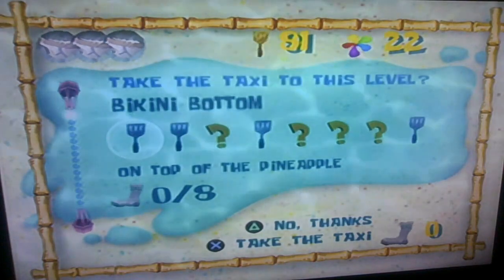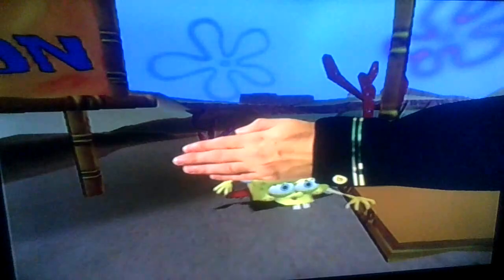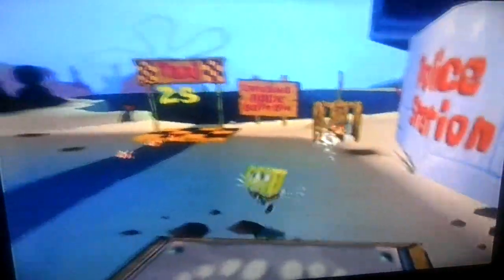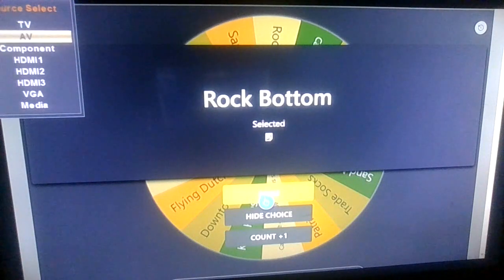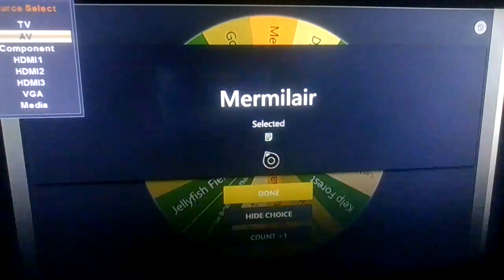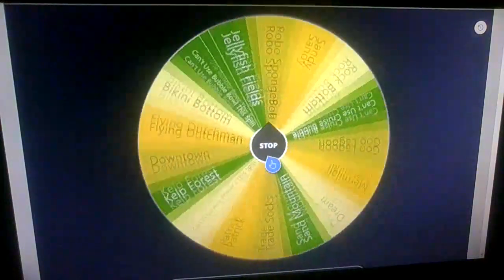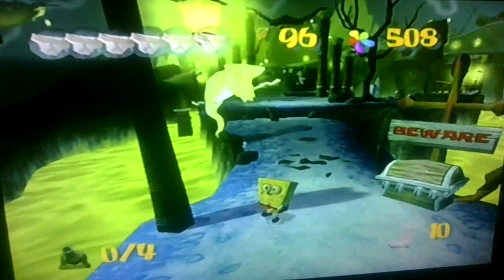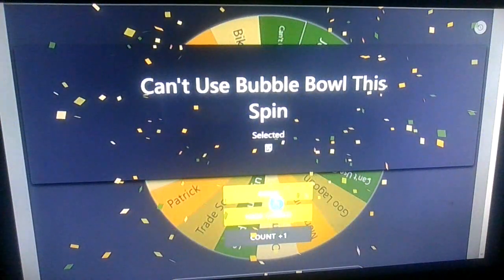BFBB WITH THE WHEEL TELLING ME WHAT LEVEL TO GO TO #9